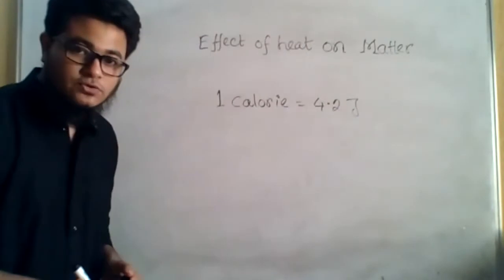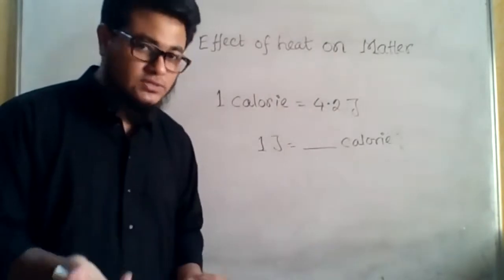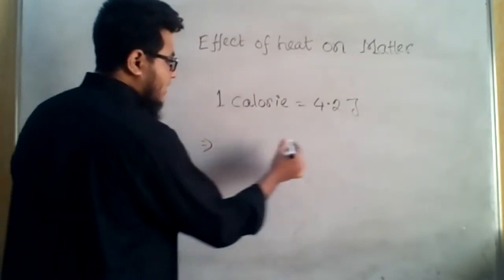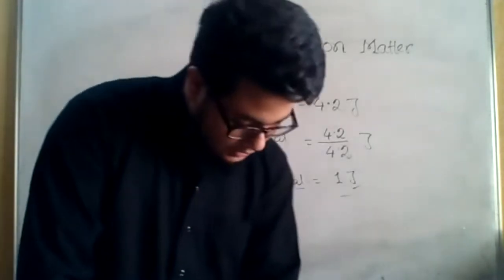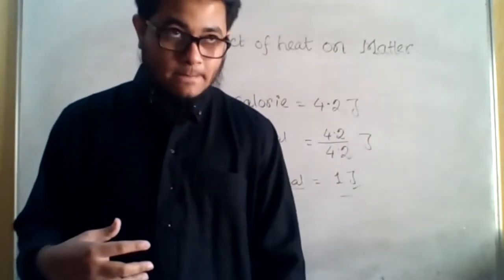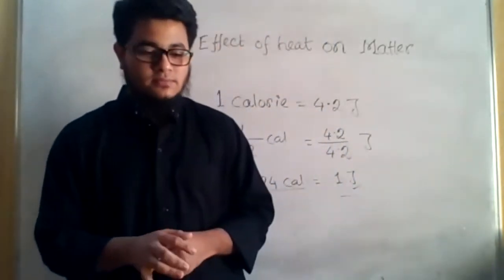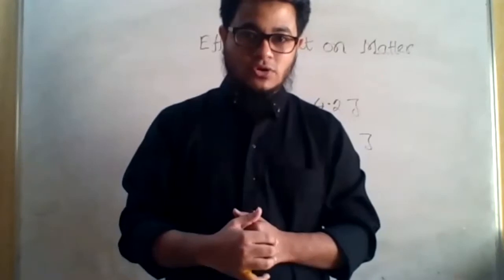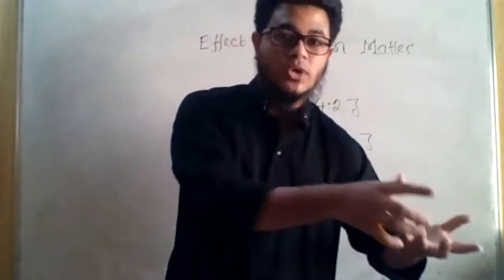45.Gr.9-Physics-Effect of heat on matter (session 1)-06.09.2020